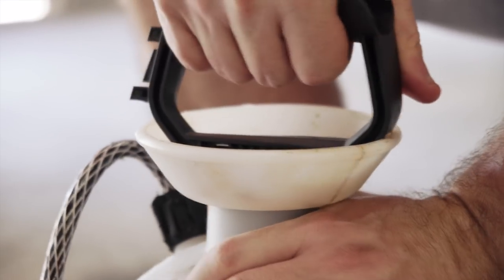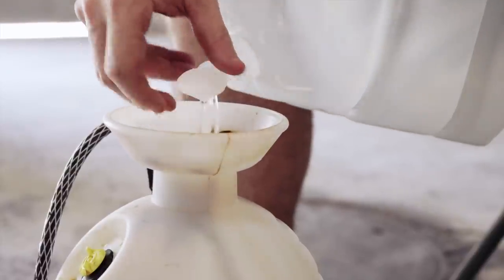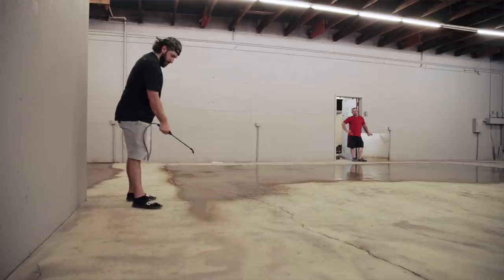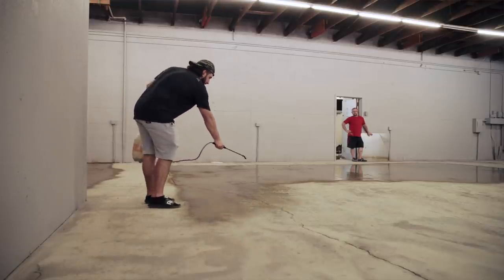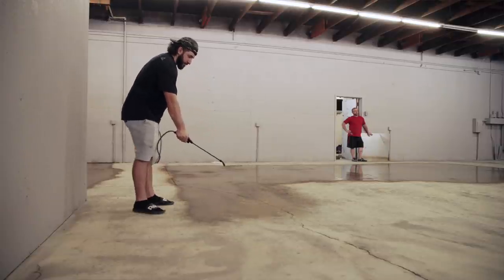MY BIGGEST FAILURE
Previously known as Midtown Strength and Conditioning, Jim McDonald and I are building a brand new gym in Downtown Sacramento. Third Street Barbell (3SB). This gym location has a special place in both of hearts and we look forward to sharing this new journey with all of you.

If you'd like to receive the latest news and updates about our new gym, merch, giveaways and community head over to 3sb.co

Without you guys, none of this would be possible. Thank you all for sticking with us throughout the years.

Archival footage copyright Jim McDonald 2014. Image and likeness relies on prior consent.

seach silentmikke!